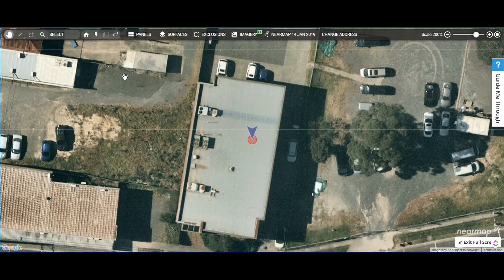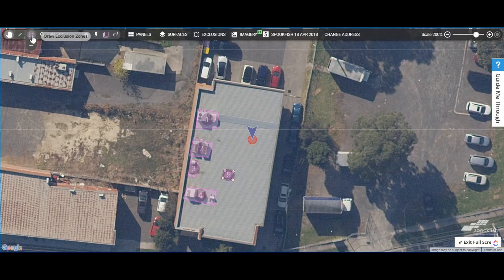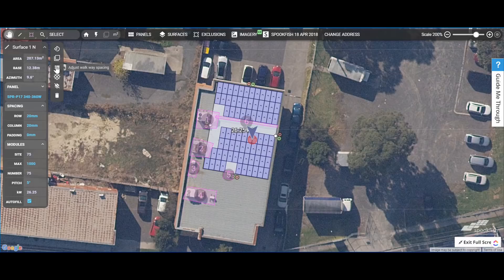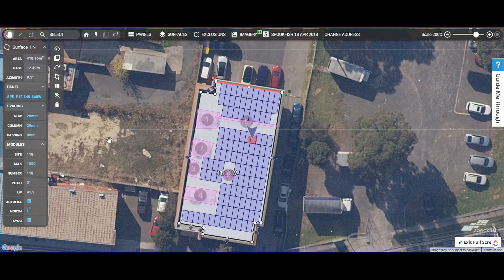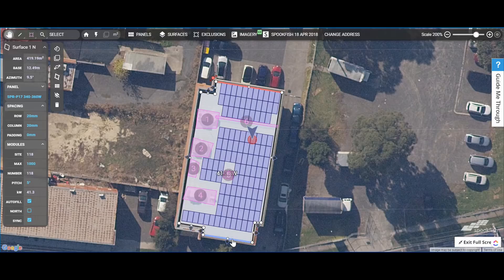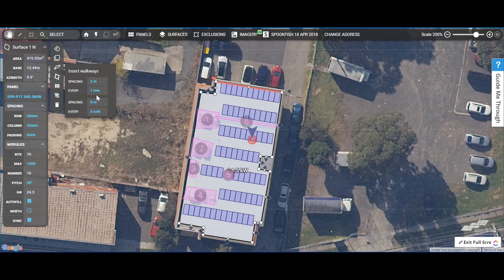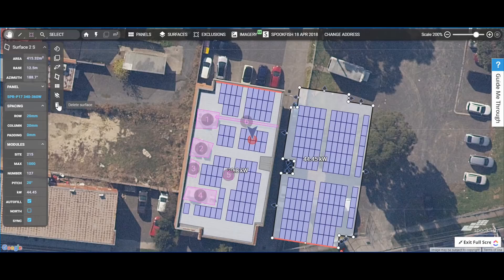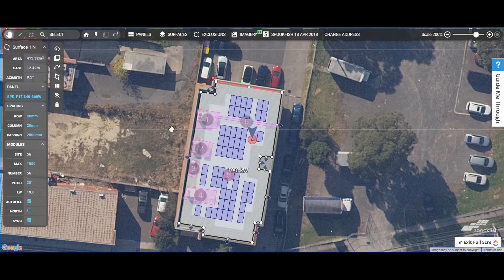PVsell New Solar Layout Software Tool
A run through PVsell's latest iteration of our panel layout tool